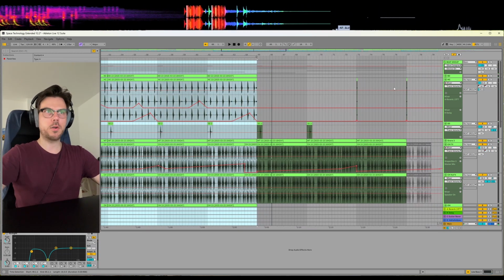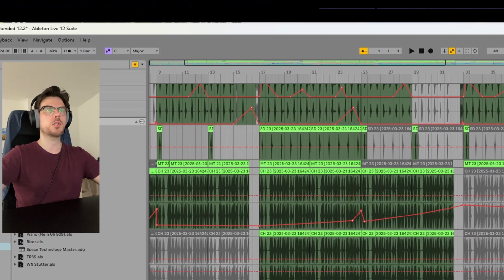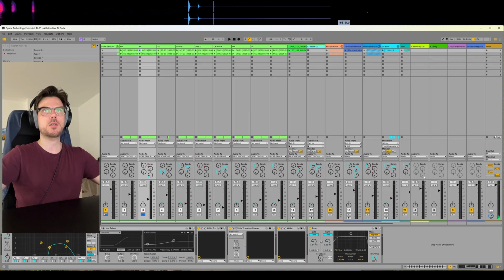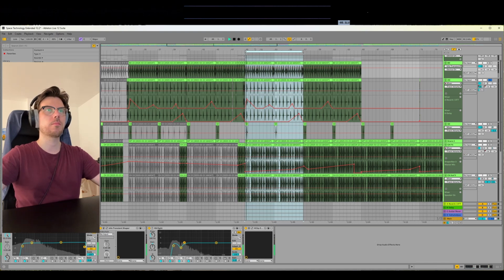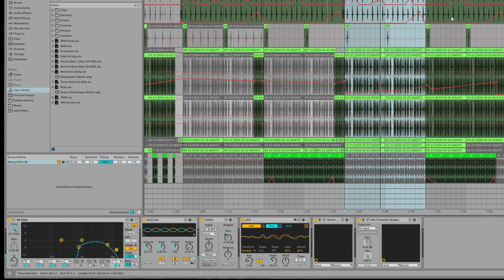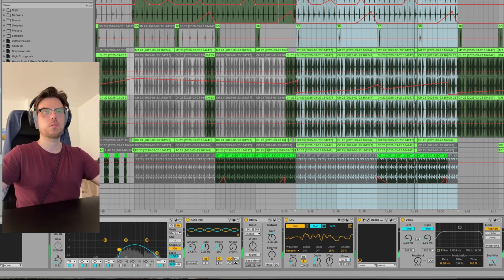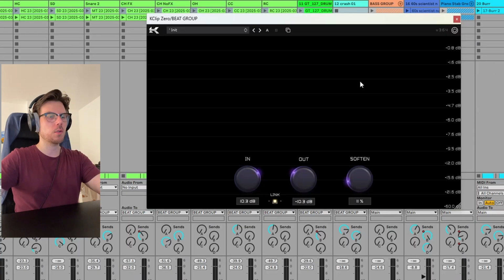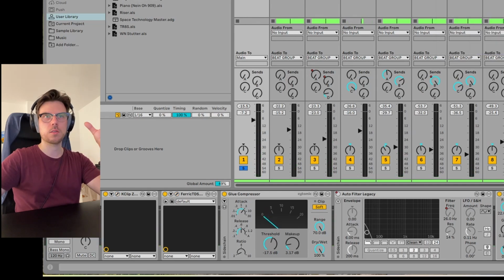Inside the Track: Producing Minimal House with Space Vibes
In this full music production walkthrough, I break down the track Space Technology—one of the six songs on my upcoming EP of the same name, releasing July 3rd. This track blends minimal house grooves with spacey, atmospheric textures and even features a real 1960s NASA interview that adds a nostalgic and mysterious vibe.

The track was produced in Ableton Live, and in this video, I take you through each section of the project. I explain how I structured the drums, bass, pads, and effects—walking you through both the individual tracks and how I grouped them into bus channels for processing.

For the drums, I used my Roland TR-8S, which gives that tight, punchy analog feel I love in minimal productions. Pads and textures were created using a mix of soft synths and resampled layers to create depth and movement.
Everything was designed to feel spacious, restrained, and subtly alive—like a transmission floating in zero gravity.

If you’re into space-themed house, minimal grooves, or just want to see how a full track comes together technically and creatively, this walkthrough is for you. The full Space Technology EP lands July 3rd—six tracks built for deep listening and cosmic exploration.

Release date: July 3rd, 2025

1. Ninjastellar
2. Space Technology
3. Pilot
4. Ninjastellar (Extended Mix)
5. Space Technology (Extended Mix)
6. Pilot (Extended Mix)

I share lots of behind-the-scenes and music production ideas on my social channels, like here on YouTube but also Instagram and TikTok. Happy to get in touch!